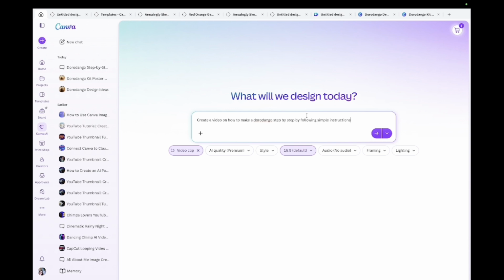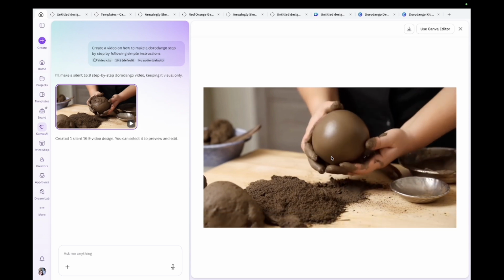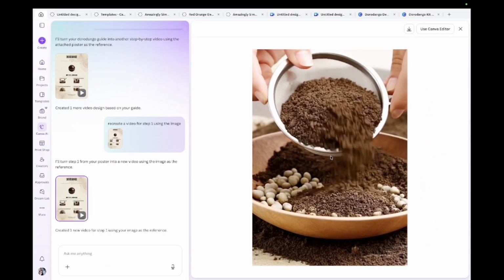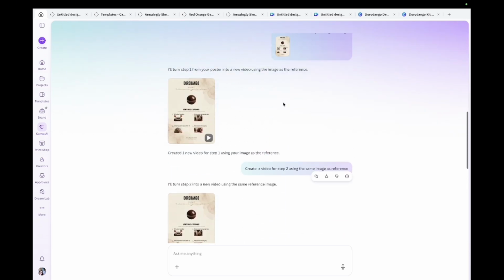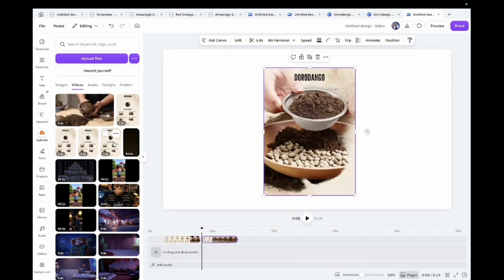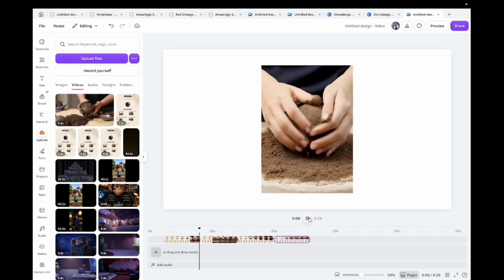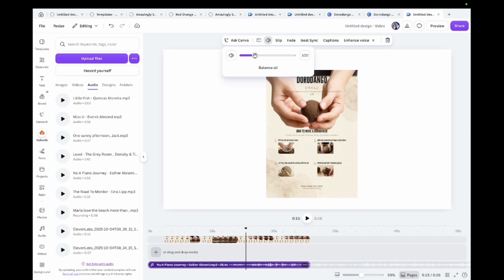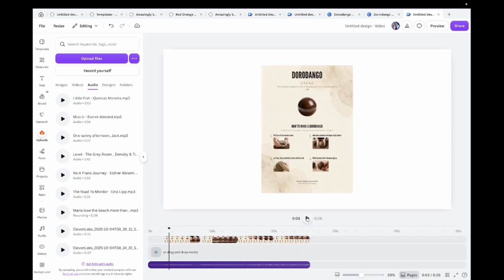How to Create Videos with Canva AI — Step-by-Step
Learn how to use Canva AI to create professional posters and flyers quickly. This tutorial walks you through generating custom designs.

This is the second part of our series on leveraging artificial intelligence for graphic design. Whether you are creating materials for a small business or a personal project, this guide shows you the specific steps to generate high-quality visuals using Canva AI. We focus on practical application, helping you turn simple ideas into polished assets.